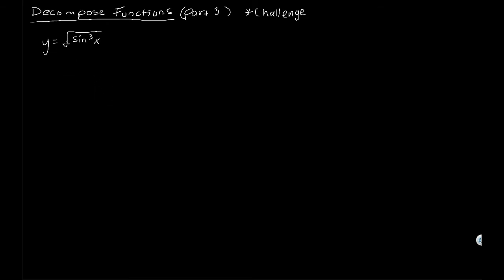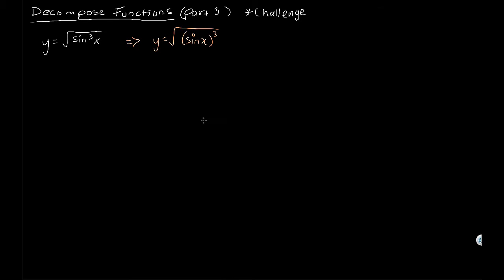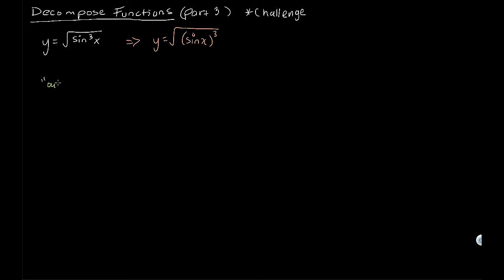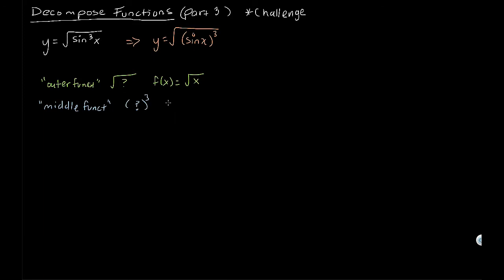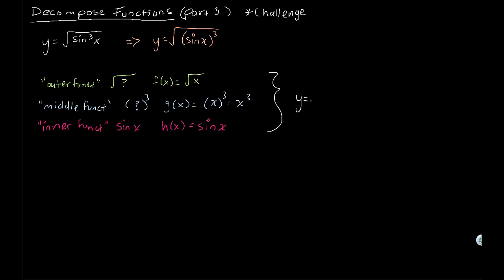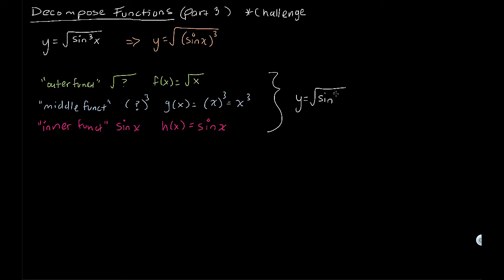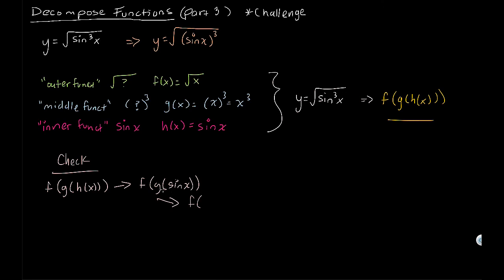Decomposing Functions Part 3